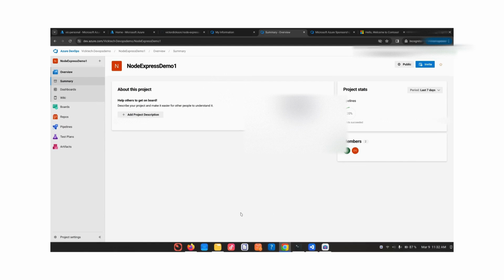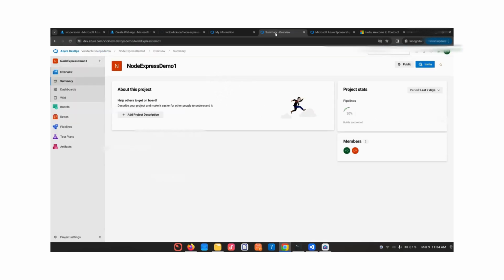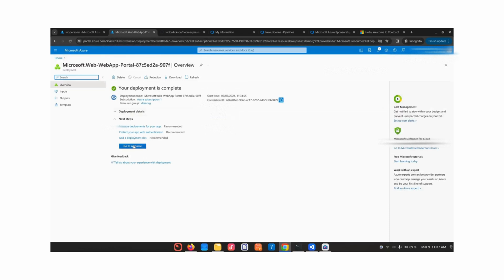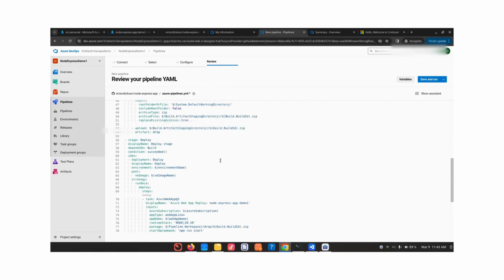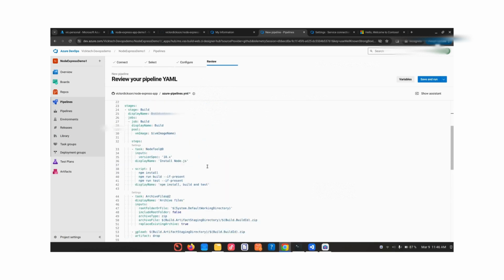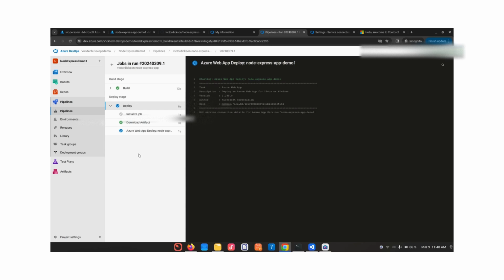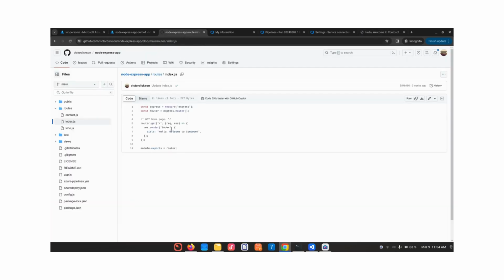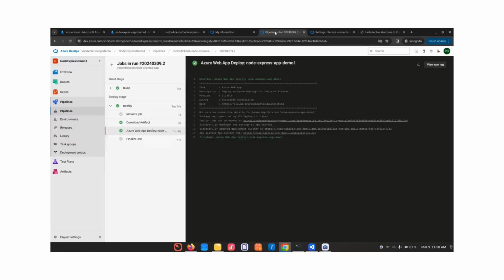Configuring CI/CD for a Node Express App with Azure DevOps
Node & Express Demo App for Azure DevOps.